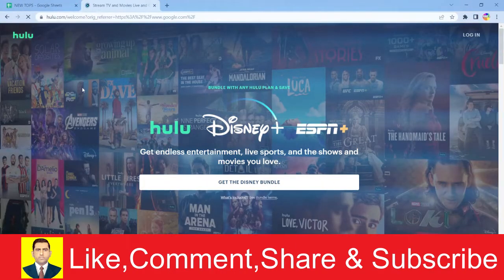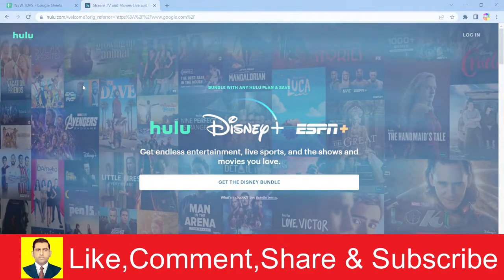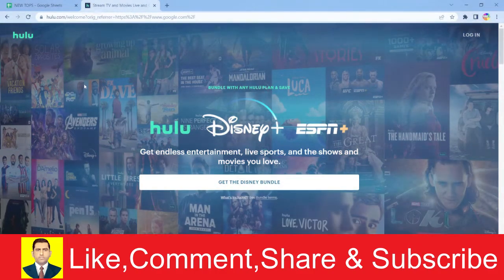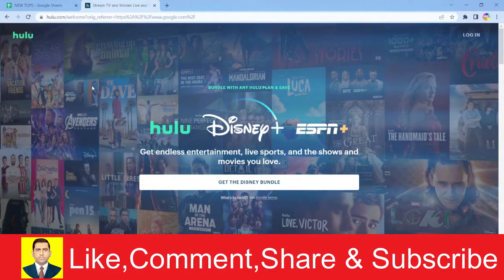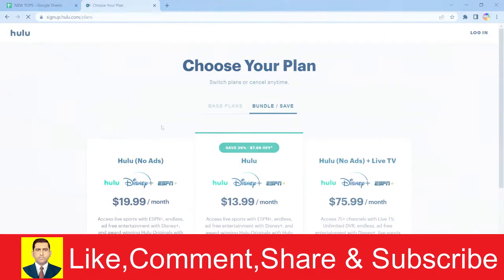How To Open New Hulu Account | Muhammad Asif Khan 2.0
𝐘𝐨𝐮𝐫 𝐐𝐮𝐞𝐫𝐢𝐞𝐬 👇🏻👇🏻👇🏻
Muhammad Asif Khan 2.0
Hulu Sign Up & Account Registration: How to Open New Hulu Account 2021?
Hulu Sign Up : How to Open New Hulu Account (2022)
How to Open New Hulu Account | Hulu Sign Up & Account Registration